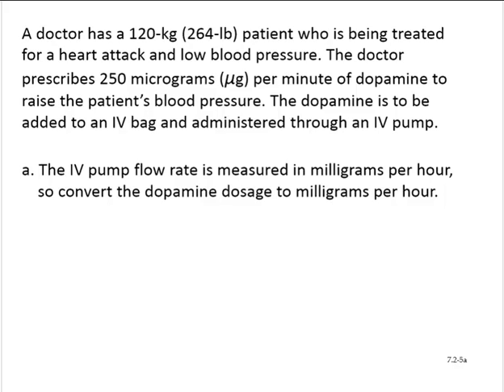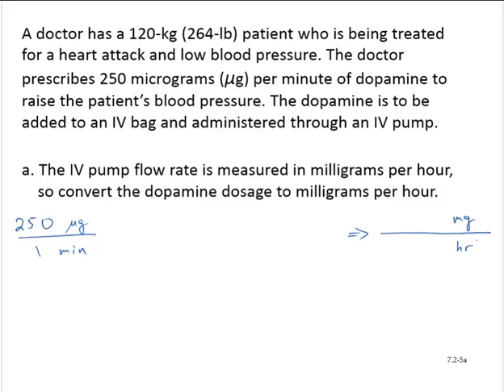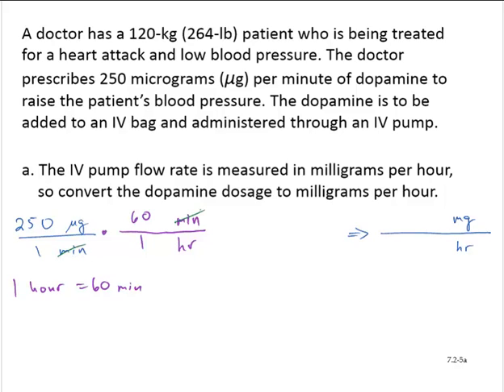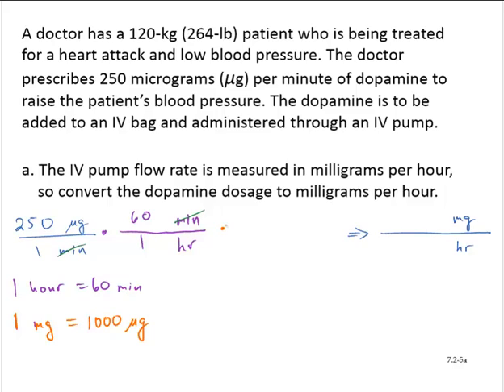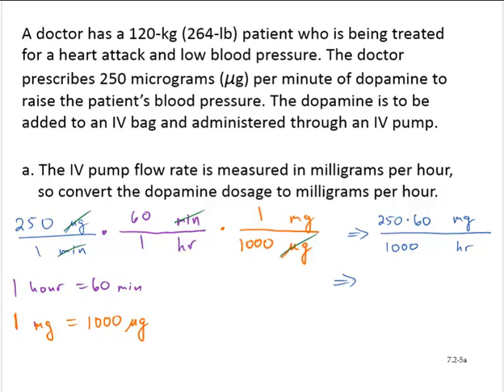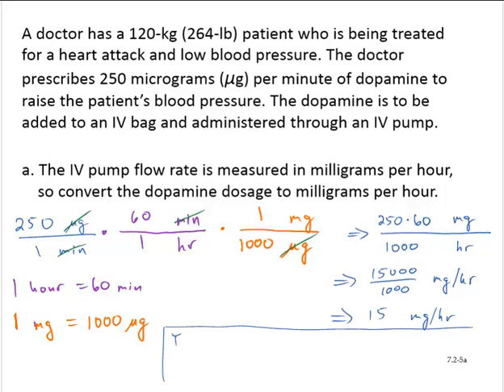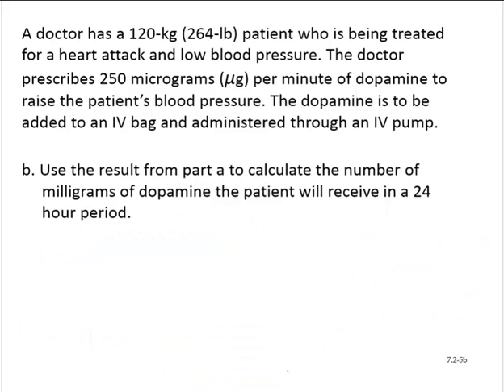BA Clark 7 2 5